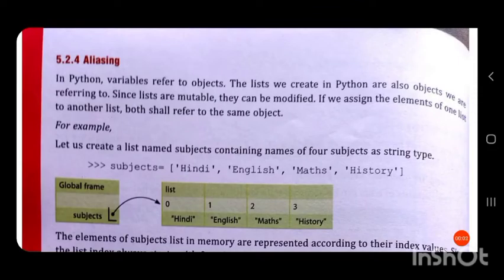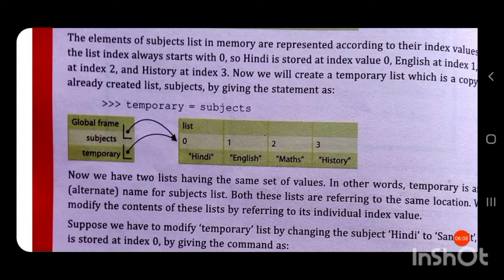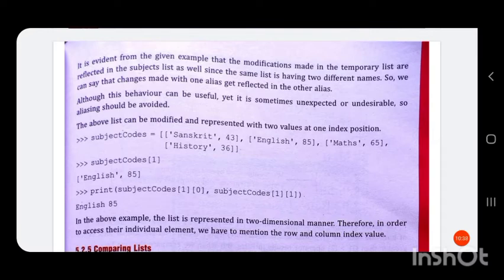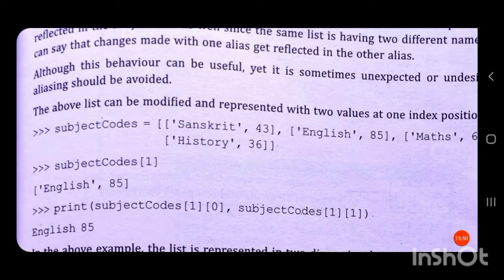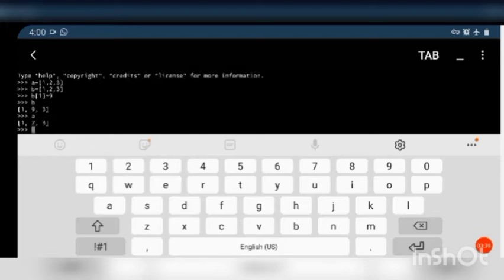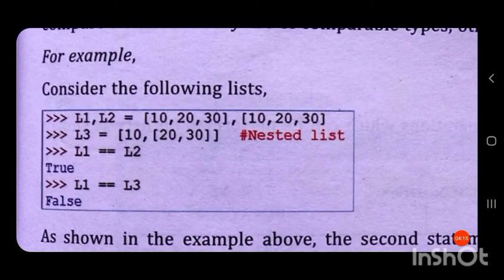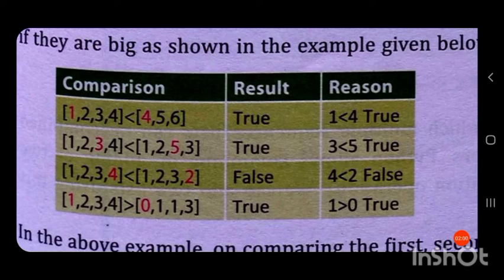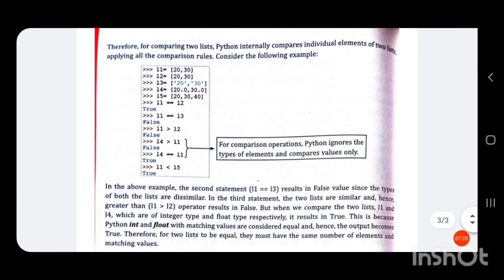aliasing and comparing list